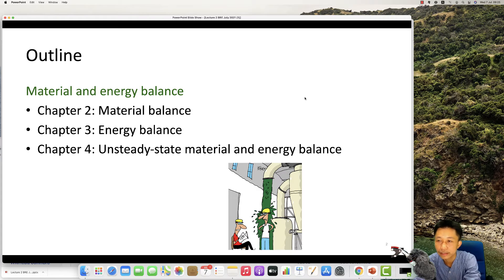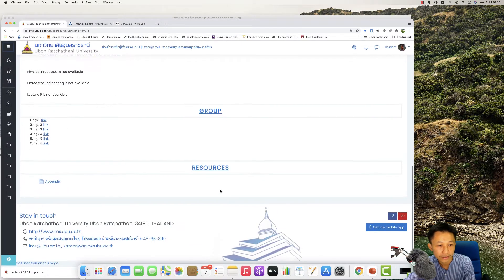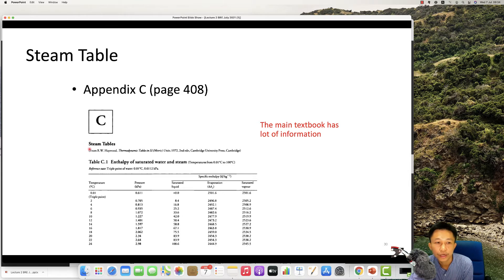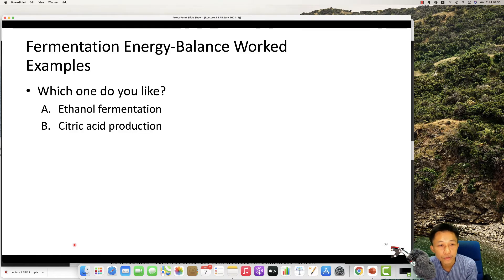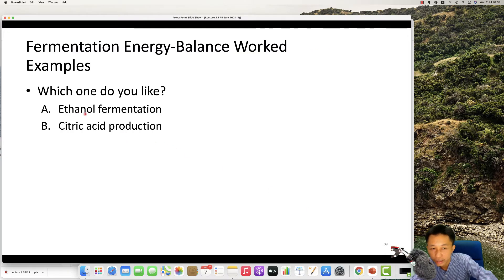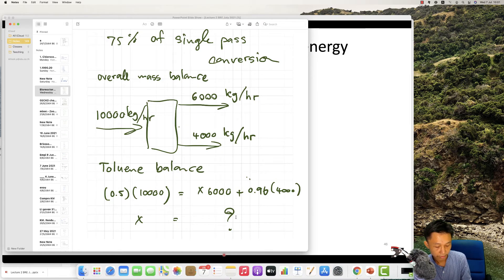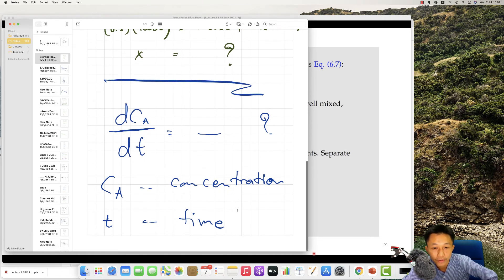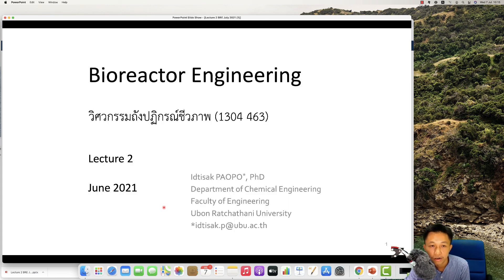1304 463 | Bioreactor Engineering | Energy Balance